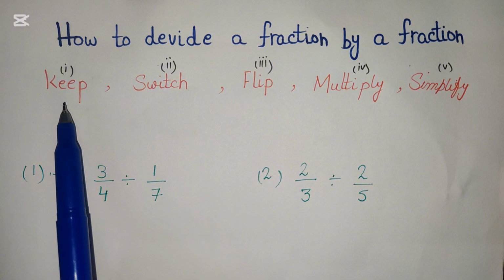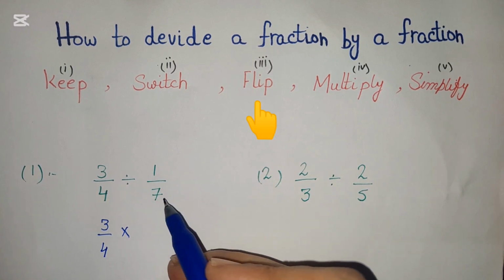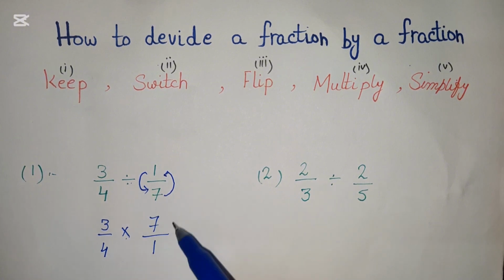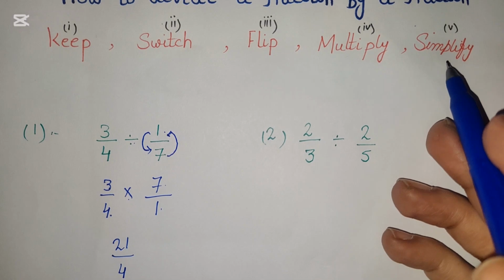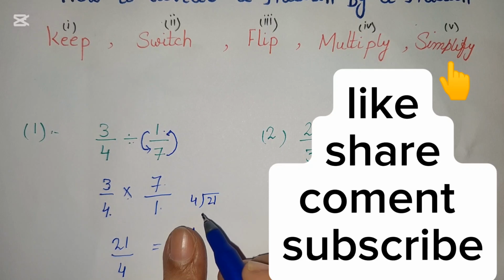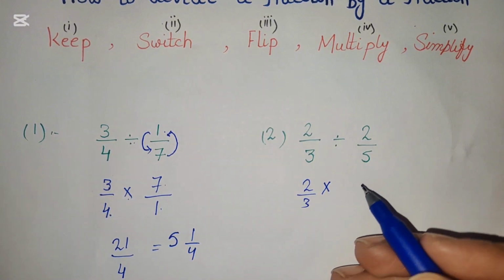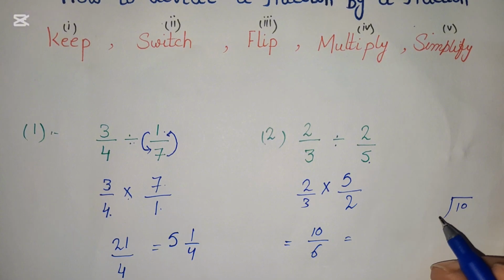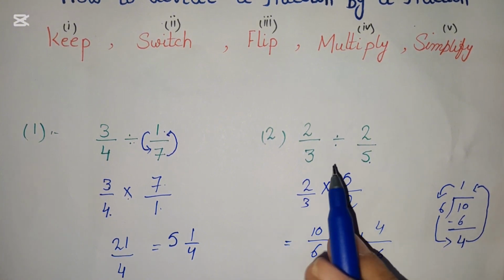How To Divide A Fraction By A Fraction | Dividing Fractions By Fractions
Ocean of Knowledge provides a platform where you learn maths in easy way.
Learn how to divide a fraction by a fraction easily with this step-by-step guide. We'll simplify the process of dividing fractions by fractions, making it clear and simple to understand. Master the division of fractions with helpful examples and tips to improve your math skills!